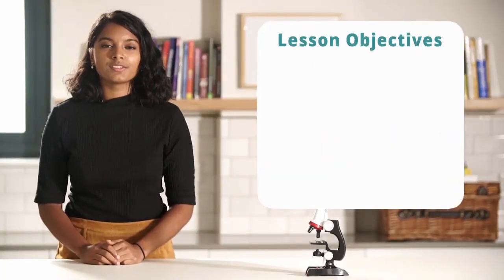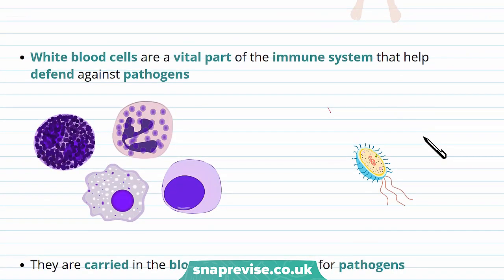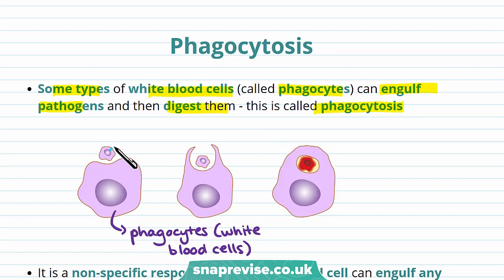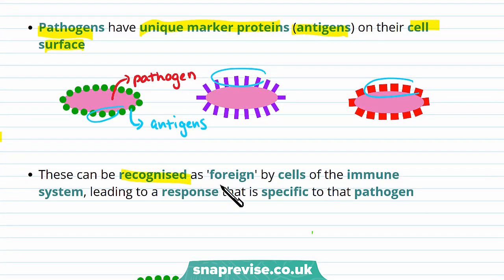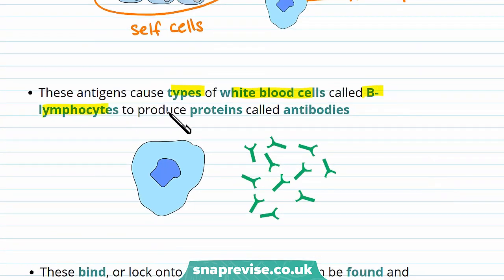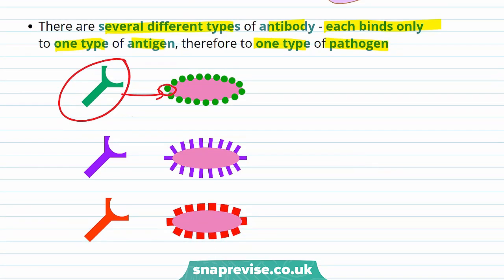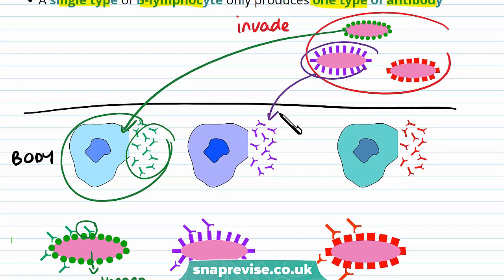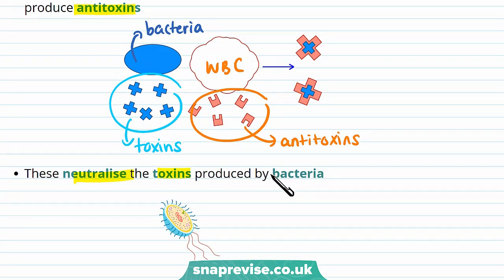The Immune System and Phagocytosis | 9-1 GCSE Science Biology | OCR, AQA, Edexcel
to unlock the full GCSE Biology & Combined Science videos series for the new 9-1 OCR, AQA and Edexcel specifications.

They key points covered in this video include:
1. The Immune System
2. Phagocytosis
3. Antibody Production
4. Antitoxin Production

There are times when the body's non-specific defence mechanisms are not enough to stop pathogens from entering the body. In this case, the immune system gets activated to try and destroy pathogens that have made it through. White blood cells are a vital part of the immune system that help defend against pathogens. They are carried in the blood where they patrol for pathogens. If they detect the presence of a pathogen, they can respond in several ways.

Phagocytosis

Some types of white blood cells (called phagocytes) can engulf pathogens and then digest them - this is called phagocytosis. It is a non-specific response - i.e. a white blood cell can engulf any pathogen.

Antibody Production

Pathogens have unique marker proteins (antigens) on their cell surface. These can be recognised as 'foreign' by cells of the immune system, leading to a response that is specific to that pathogen. These antigens cause types of white blood cells called B-lymphocytes to produce proteins called antibodies. These bind, or lock onto, pathogens so they can be found and destroyed by other white blood cells. There are several different types of antibody - each binds only to one type of antigen, therefore to one type of pathogen. A single type of B-lymphocyte only produces one type of antibody. This means the response (the antibody produced) is specific to that particular type of invading cell.

Antitoxin Production

Another thing that white blood cells can do to prevent disease is produce antitoxins. These neutralise the toxins produced by bacteria.

Summary

1. The immune system is responsible for destroying pathogens that get into the body past the non-specific defence mechanisms
2. White blood cells play a key roles in this response
3. They patrol the blood for pathogens and identify them as 'foreign'
4. If their presence is detected they can:
 a. Phagocytose pathogens - i.e. engulf and digest them
 b. Produce antibodies which specifically bind to that particular type of pathogen, making it easier for them to be found and destroyed by other white blood cells
 c. Produce antitoxins which neutralise toxins produced by bacteria